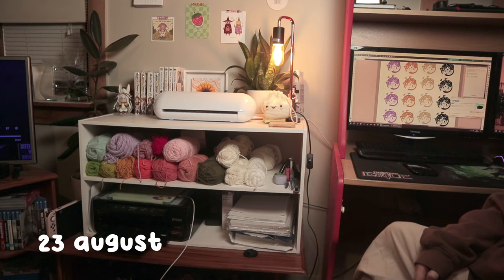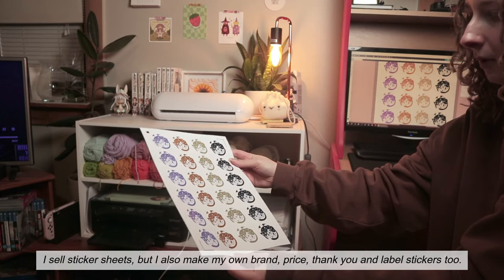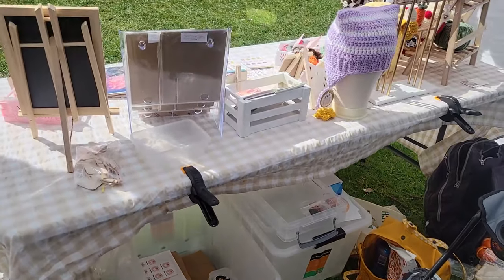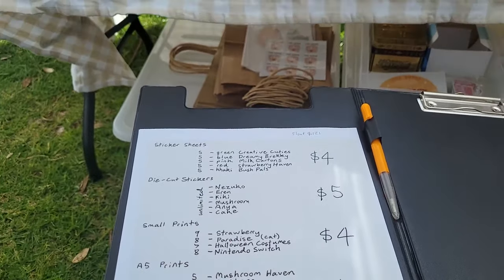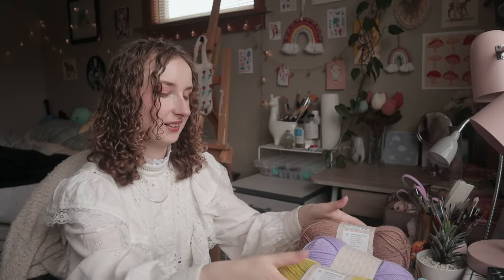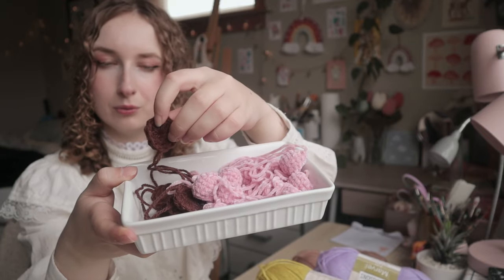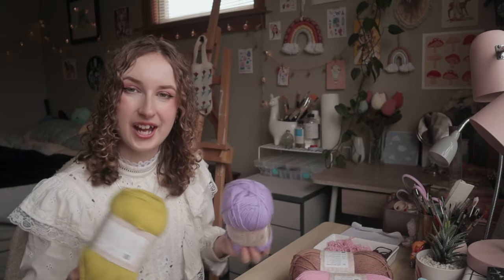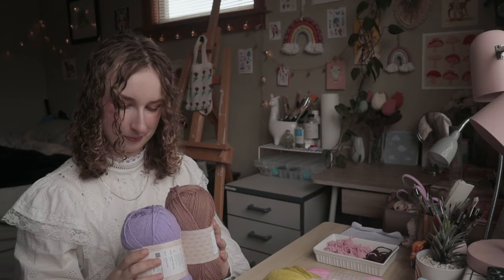craft market set up vlog 🍂 crochet, market prep, stall set up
From august to the end of september, follow along with me as I prep for two market dates. I have to create products, adorn them with cute packaging, store them, organize my prices and stock count, set up an aesthetically pleasing pop up stall with clear pricing and a thought out layout, the list goes on. I hope through watching me you can also find the inspiration and courage you need to try giving markets / vendoring a go!
I live in New Zealand so if there are any kiwis watching - hi ho! I hope this helps!

Granny square tote -  • Granny Square TOTE BAG | Super EASY C...
Crochet cherry -  • 🍒 How to Crochet : Cherry Amigurumi |...
Crochet strawberry -  • Easy Crochet Strawberry for Beginners

Most of the patterns I found on Youtube, so I am not the original creator. The ghost keyrings were of my own making.

MUSIC I GIVE THANKS TO:
Track Name: "Little Dream"
• Official DJ QUads YouTube channel HERE:   / channel
• DJ QUads Twitter HERE:  / djquads
• DJ QUads Instagram HERE:  / djquads
• Original upload HERE - • Video

• DJ QUads YouTube channel HERE:   / channel
• Dj Quads on SoundCloud HERE:   / aka-dj-quads
• Dj Quads on Twitter HERE:  / djquads
• Dj Quads on Instagram HERE:   / djquads

Happy Vintage Background Music ( no copyright)

Starry Attic
Song : 샛별 - Sugar cookie /  • ✨샛별 - Sugar cookie🍪✨

● Official "Homie Cat" SoundCloud HERE - / homie-cat
● Official "Homie Cat" Instagram HERE -
 / homiecatbeats

Lovely by Amine Maxwell   / aminemaxwell
• Lovely – Amine Maxwell (No Copyright ...